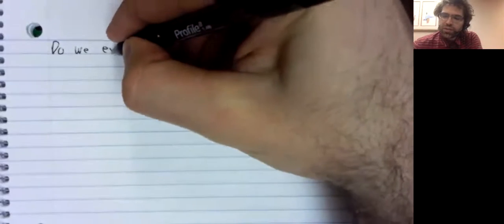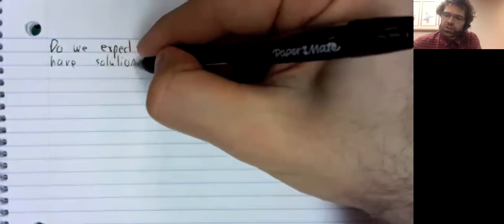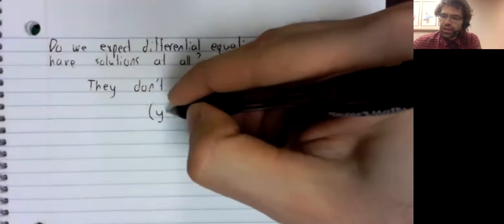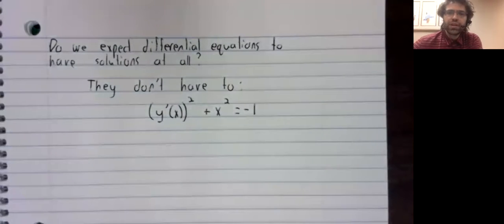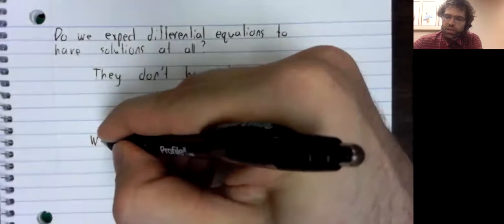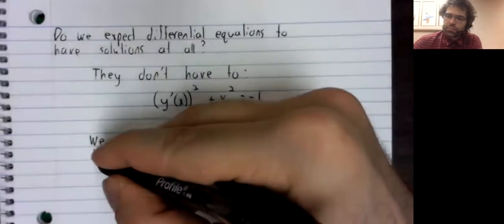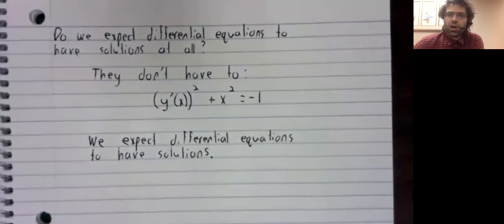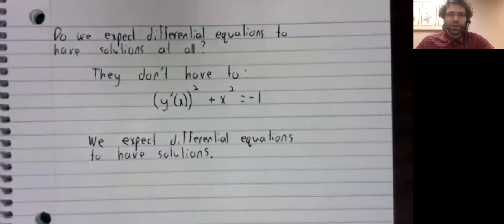DE 1 1 Do solutions exist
Do differential equations always have solutions?